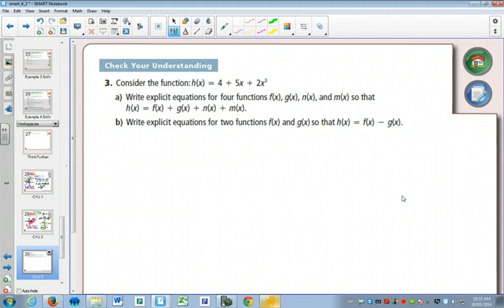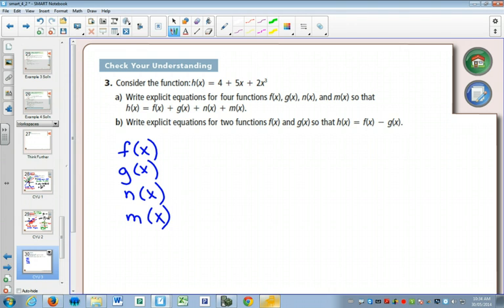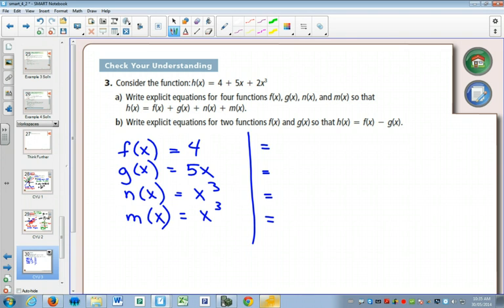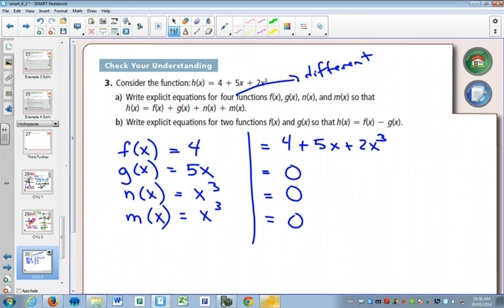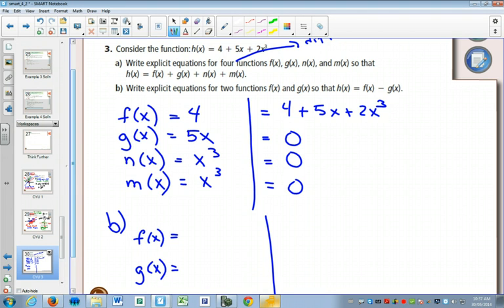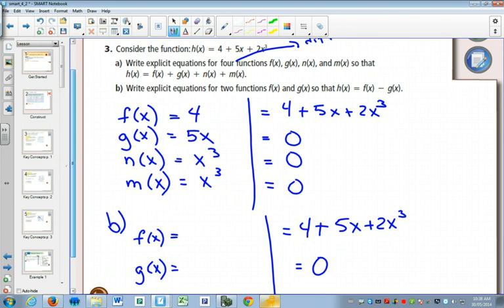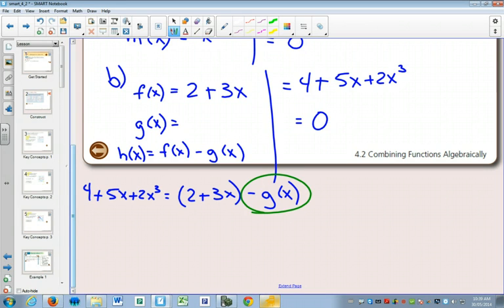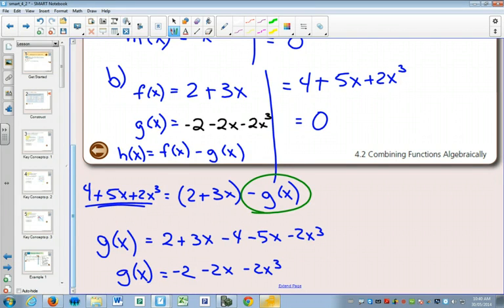MA40SP 4.2 Example 3